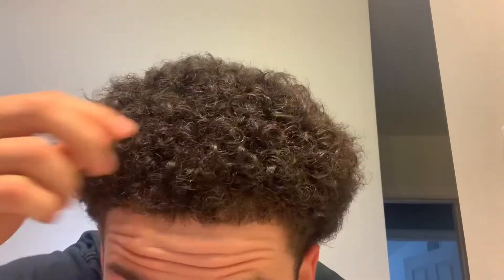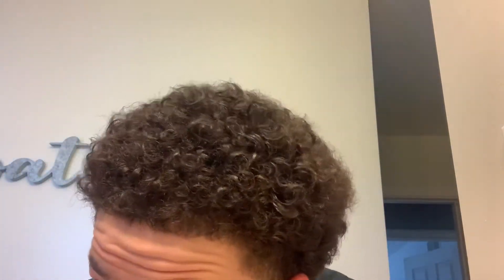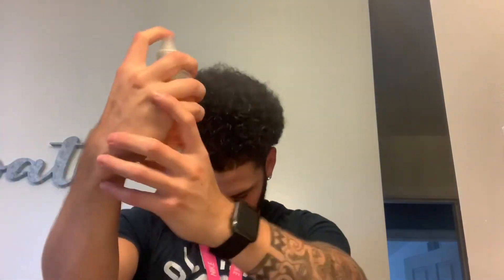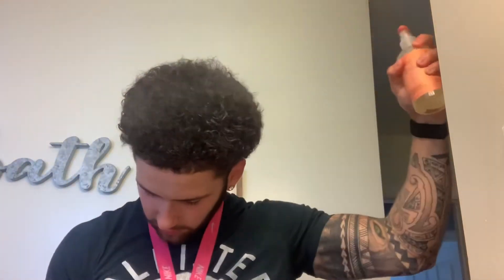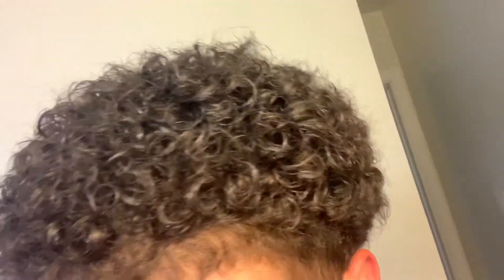How to : curl routine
This is my curl routine and as i said i don’t want my curls super curly so you could use more or less depending how you want your hair

* i do not own copy rights *